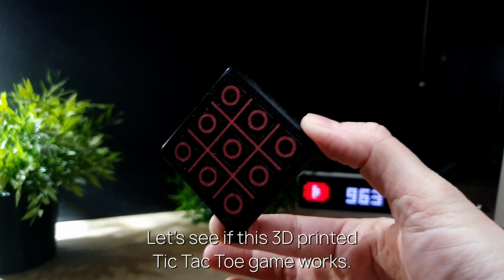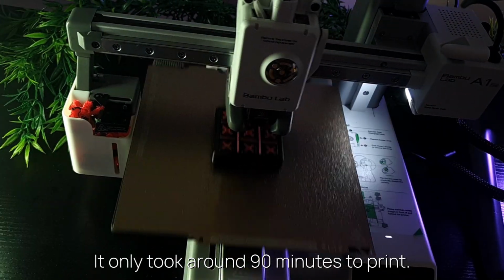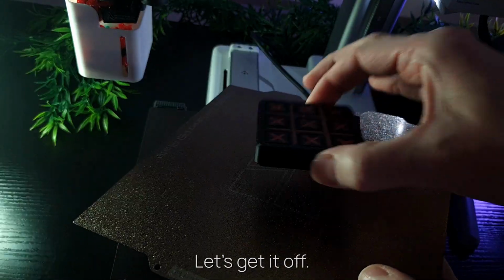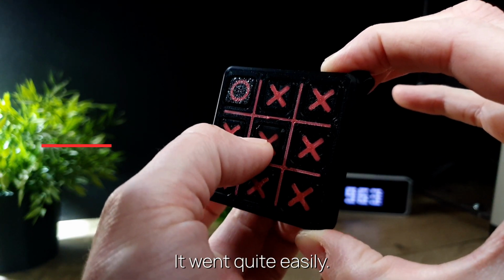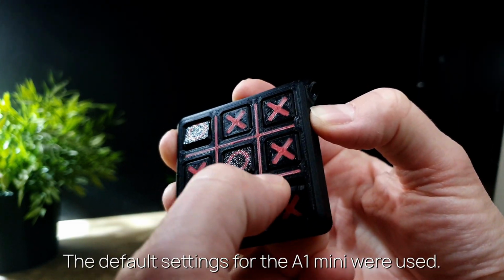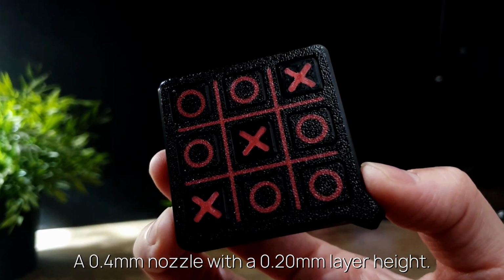🎲 Interactive Multicolor 3D Print - 3D Tic Tac Toe Printable - Print In Place 3D Models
A real 3D print in place Tic Tac Toe!

A Bambulab multicolor print as a Tic Tac Toe mini game.
It's a 3D printed keychain design. Download the key chain STL below.

💬 Text to speech used (Obama;Neural)

⏱ CHAPTERS
0:00 What's inside this video!
0:07 A real 3D print in place Tic Tac Toe!
0:54 Get commercial access to my catalog of 3D files
0:59 Channel promo
1:04 More videos